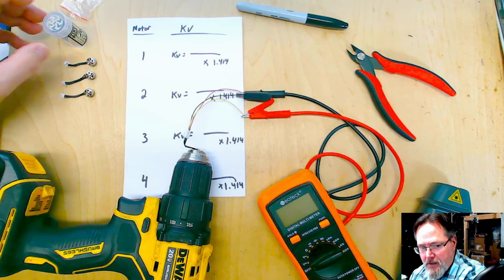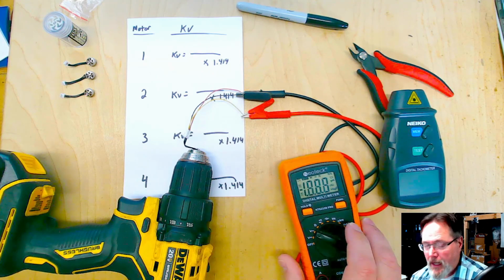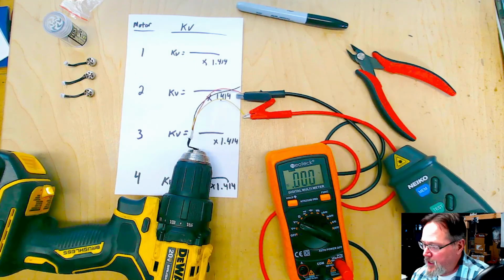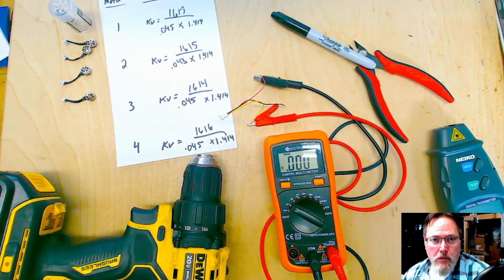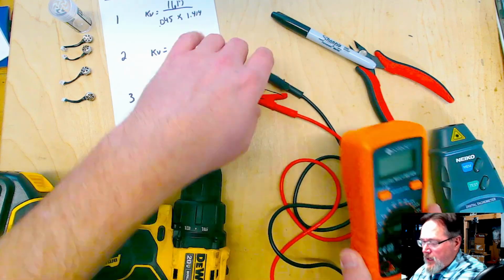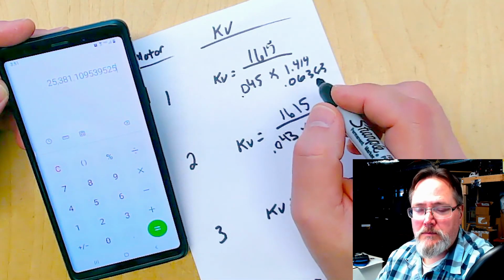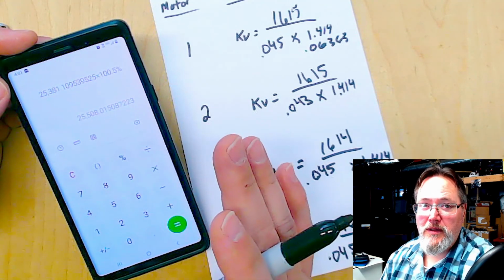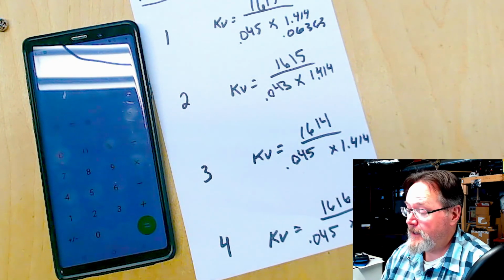0702 26,000KV Motor KV Ratings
Here we see a 26,015 KV rating at a 2.5% deviation and set the bar for future testing.

*** This storefront is a really awesome way for people to see what I use on the channel in one place with pictures and descriptions. Therefore, I receive zero pennies..

Note: These links are where I purchase items and are here for your convenience.
This channel is showing monetized, however, all funds go back into the channel, if any at all.